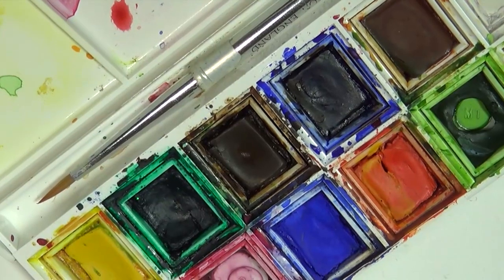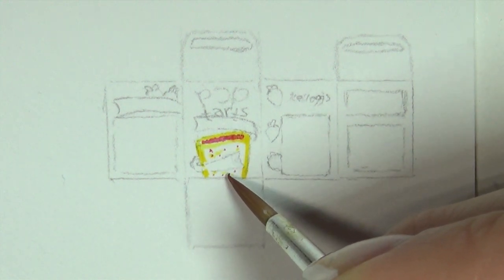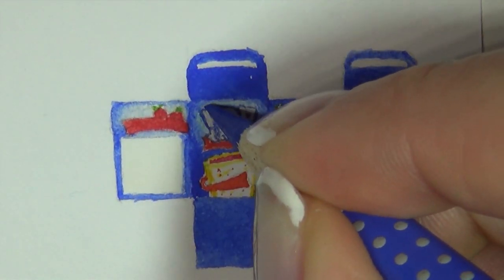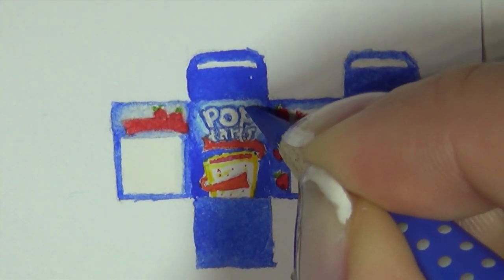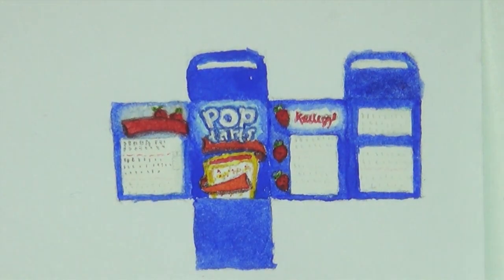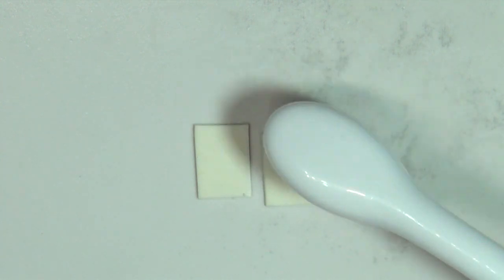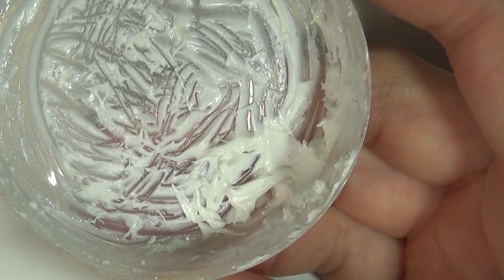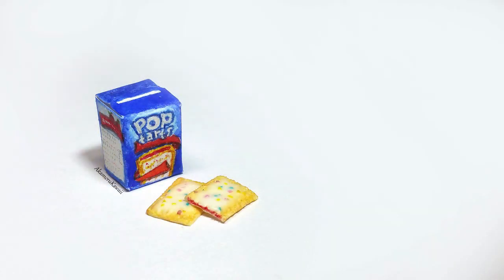Miniature Pop Tarts inspired Tutorial - Polymer Clay & Paper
Hi guys! Today's video is on these cute, miniature Pop tarts and box ^^ I made the strawberry ones, because I like them, but you can make them into whatever flavor you like :) I handpainted the box onto thick sketch paper, with water colors and water color pencils.

Good to know:
I work in 1:12 scale, but you can make them in any size you want and add headpins to make them charms :) I used a mix of the polymer clay brands Fimo and Cernit, but you can use any brand you like. The liquid clay I use is from the brand Fimo.  My mold maker is from Siligum/Sili-put.